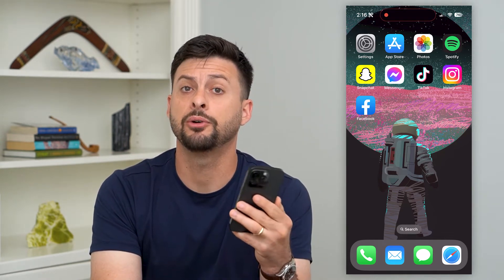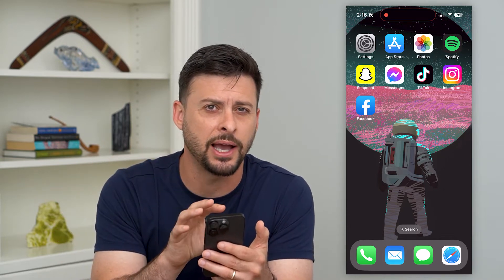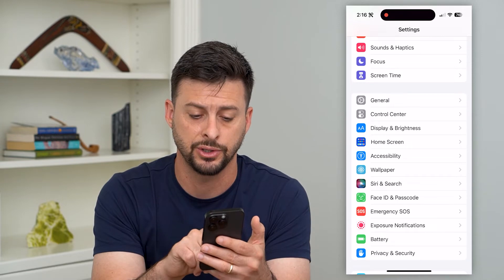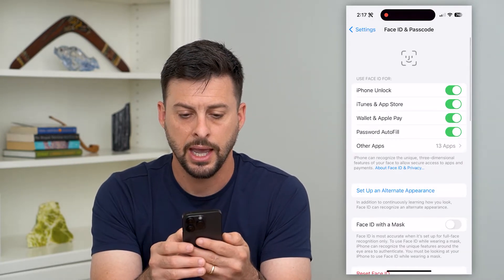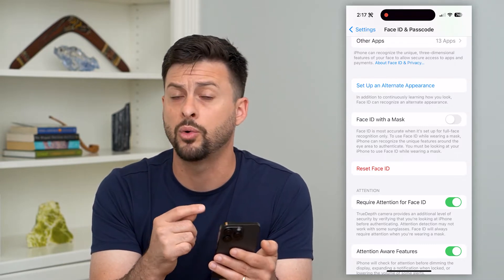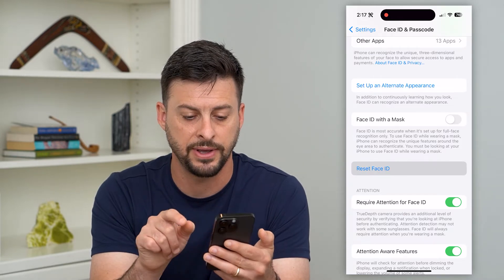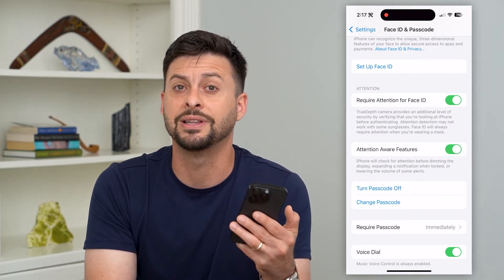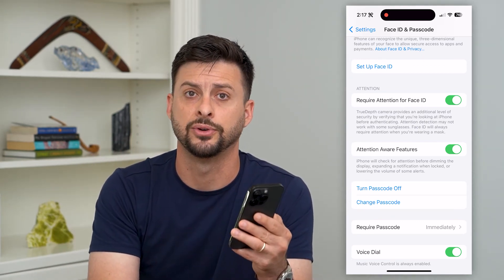How To Delete Face ID On iPhone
Let's delete any of your Face IDs either for you or an alternate appearance on your iPhone.